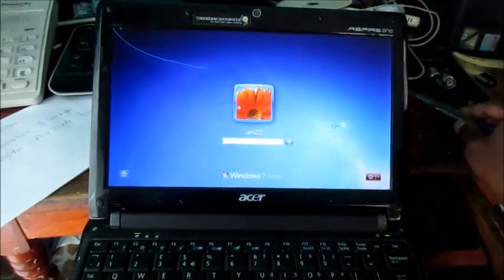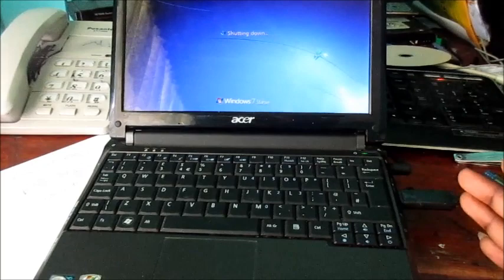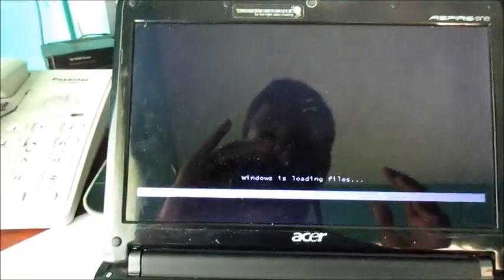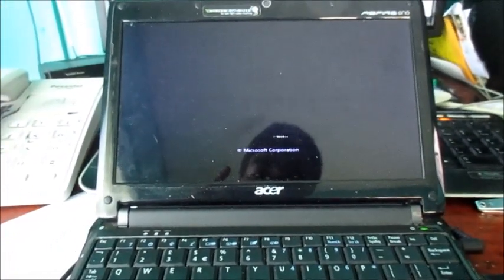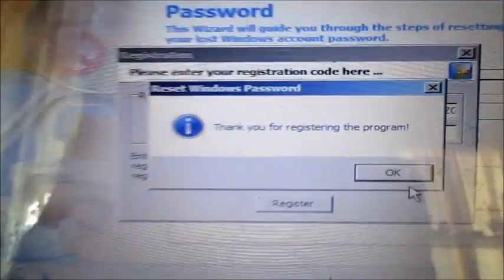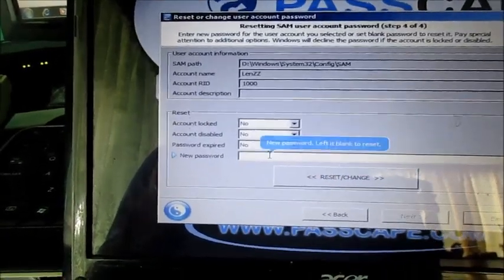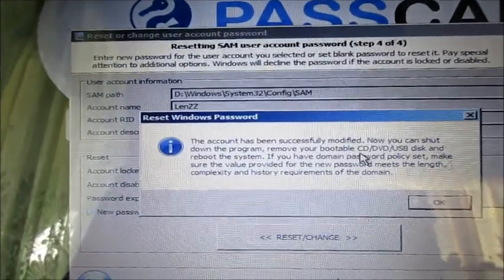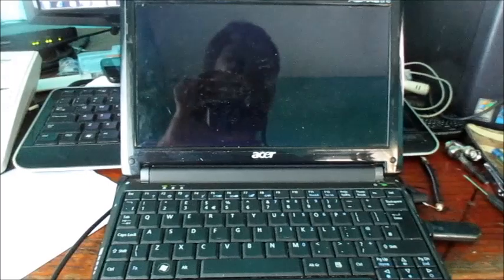How to reset windows 10 8 7 password with usb flash drive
This is a simple way how you can remove, reset or bypass your windows computer password.

Will Work for :
Windows 7
windows 8 and 8.1
windows 10

How to reset windows 10, 8, 8.1, 7 password with usb flash drive